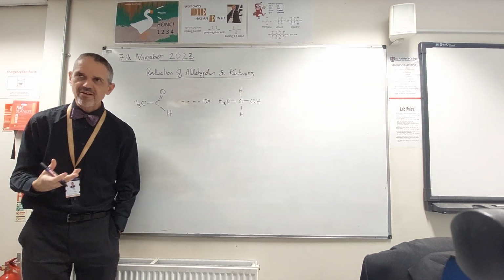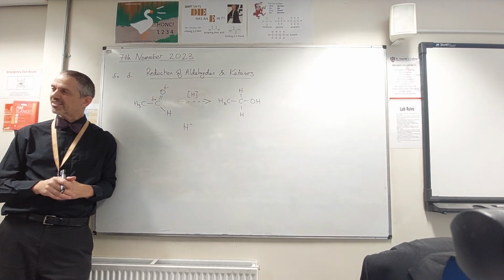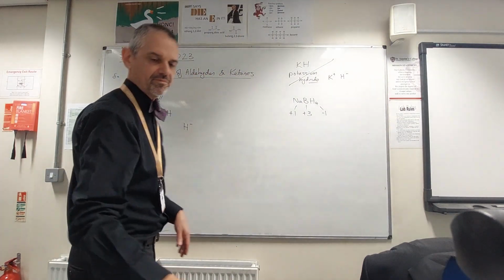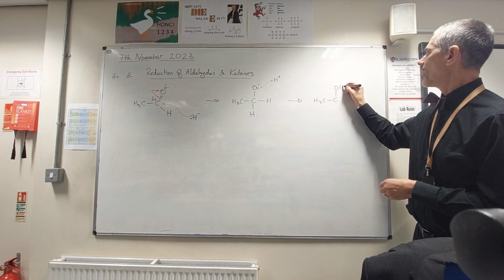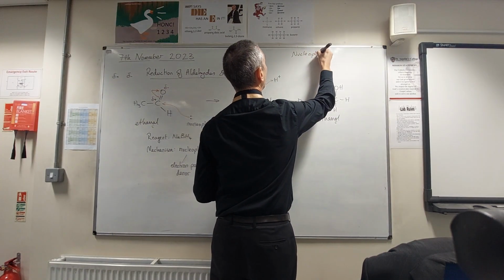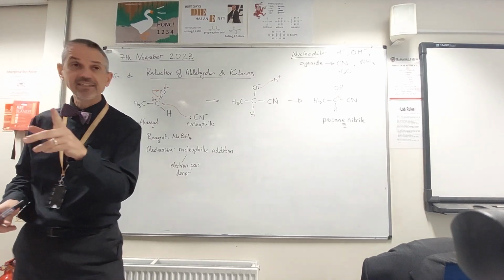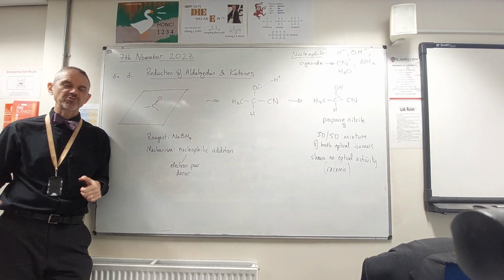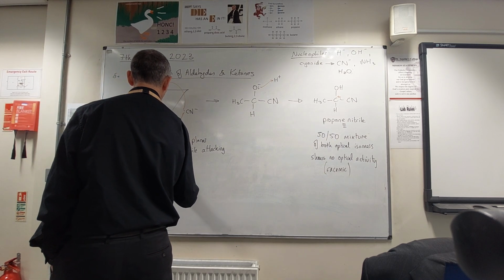13CHE - Aldehydes and Ketones 2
A look at the nucleophilic substitution reaction of aldehydes using hydride and cyanide. The video includes an explanation of why the nitrile product is formed in a 50:50 racemic mixture.